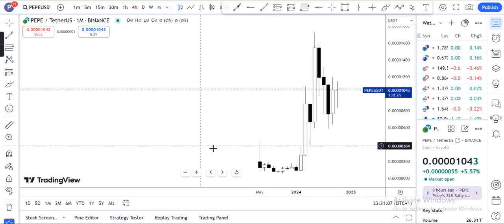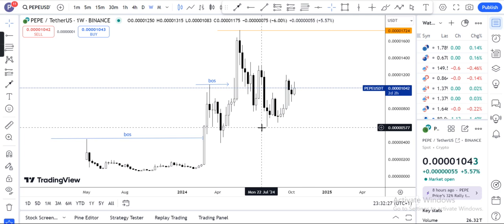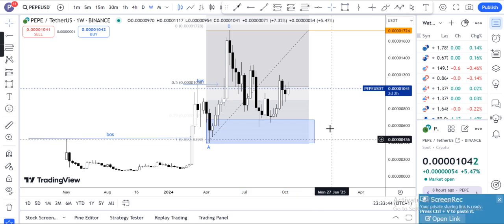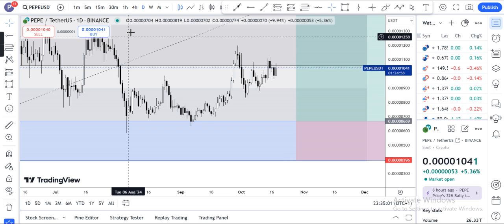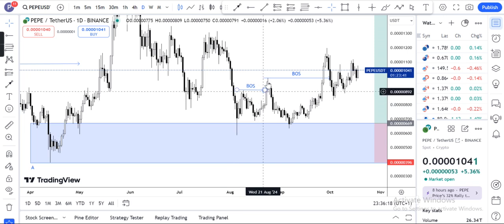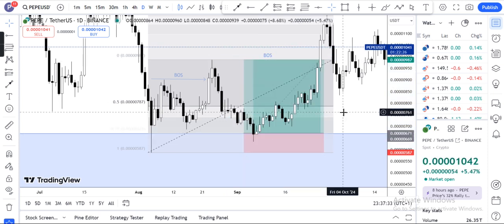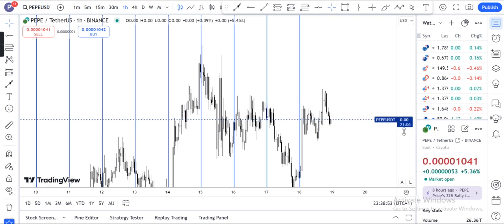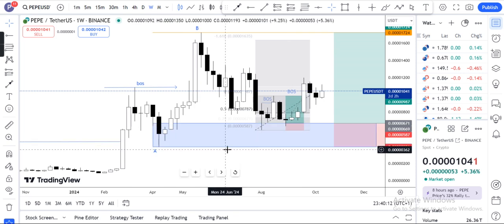Where to buy PEPE COIN